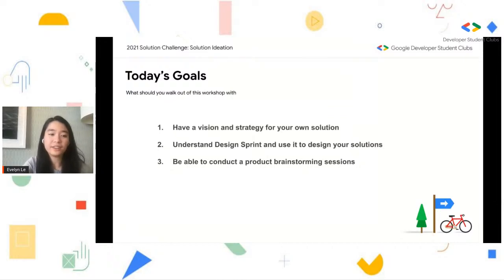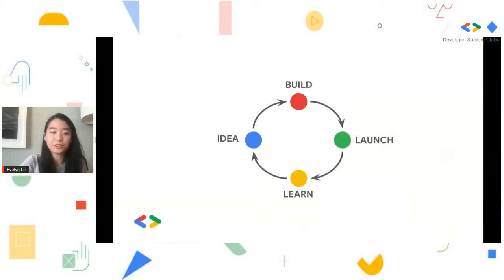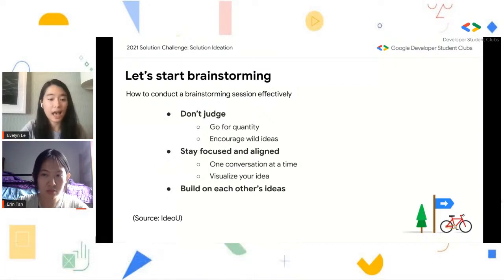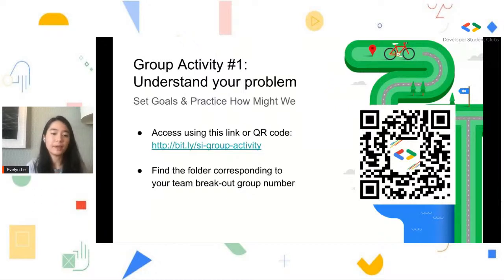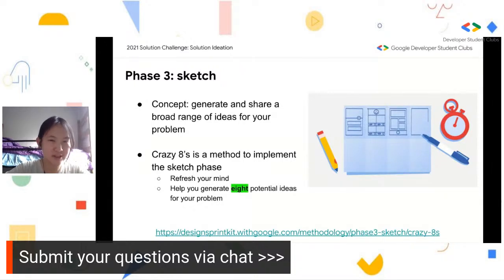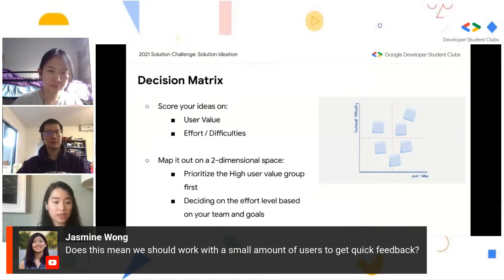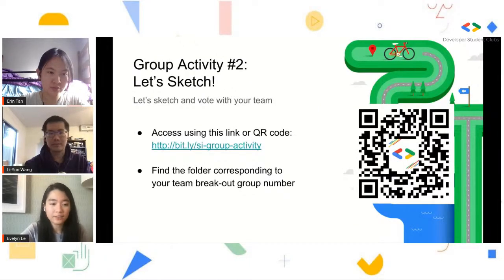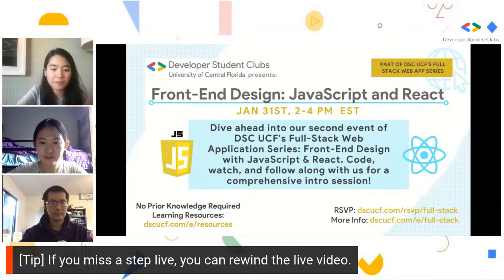DSC Solution Ideation Workshop (Event 2)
Join us at our second workshop of the Solution Design series on Saturday, Jan 30 at 1PM (CST). This series aims to enhance your problem-solving skills through hands-on activities and apply design thinking frameworks. Even though the series is dedicated to support Solution Challenge Participants, all DSC members are invited to join.

With our second workshop, you will learn about the famous Google' Design Sprint and walk away with effective frameworks to start ideating your solution. We'll also hear from a guest speaker from Google about their entrepreneurial journey as well as quick tips for you all to conduct an efficient brainstorming session within your team!

Agenda:
- What is Design Sprint
- Understand and Define Problem
- Group Activity 1
- Break
- Sketch and Decide
- Group Activity 2

By attending this event series, you will also get a chance to win DSC swag each week. So don't miss it and RSVP now!!!